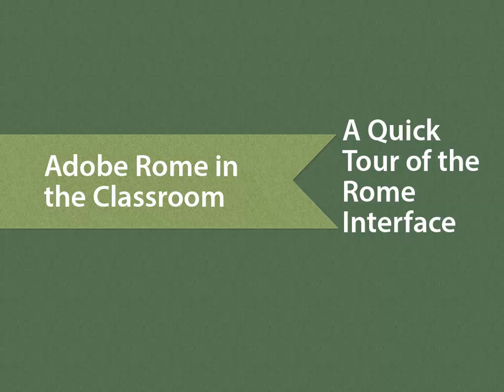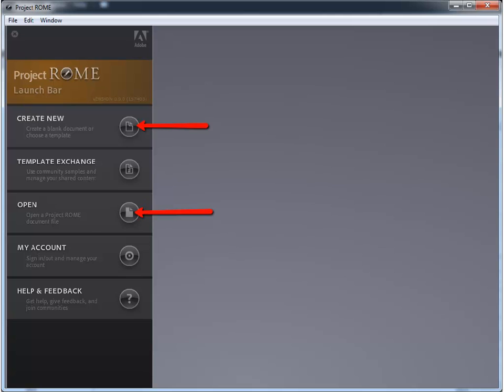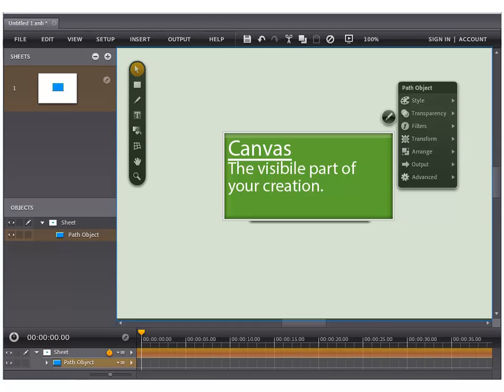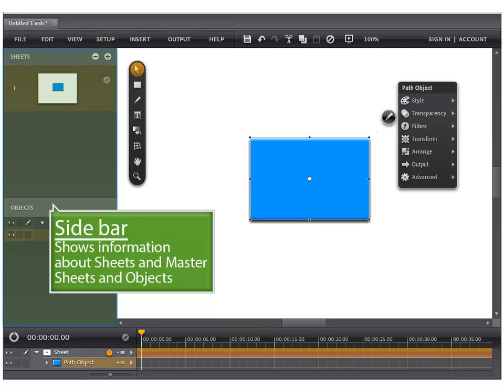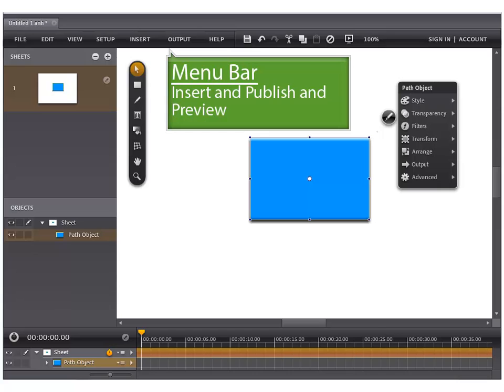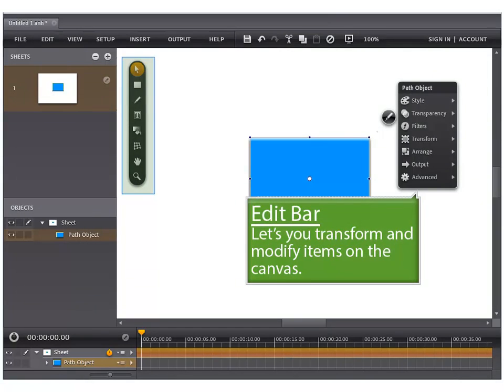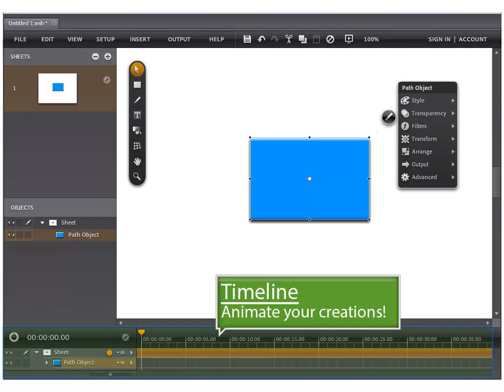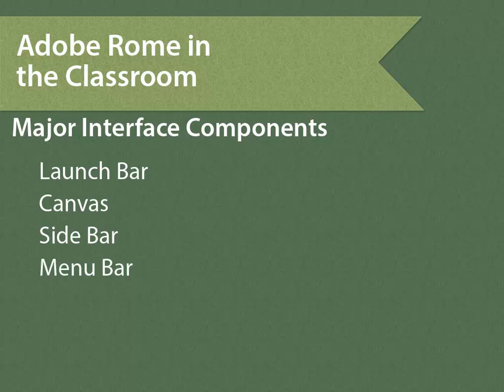Adobe Rome Interface Overview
Discover the different functional elements of the Rome working environment and where to find the different tools you'll need when working with your creations. You'll also learn about the parts of Adobe Rome that are not available in the free, open source version you will be using.